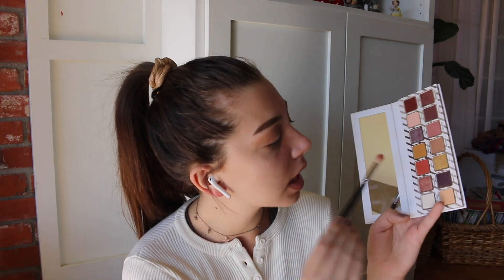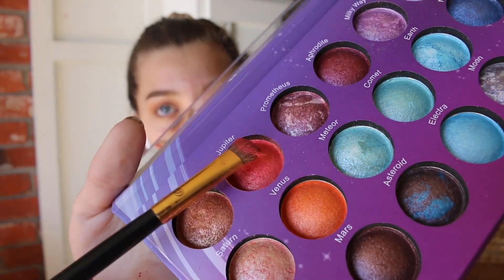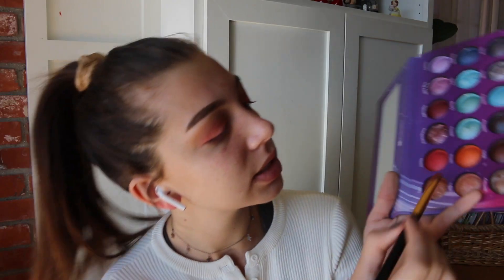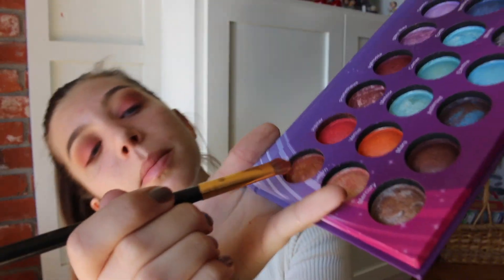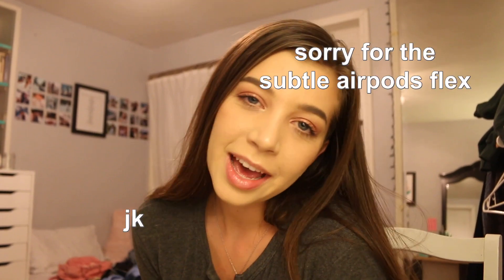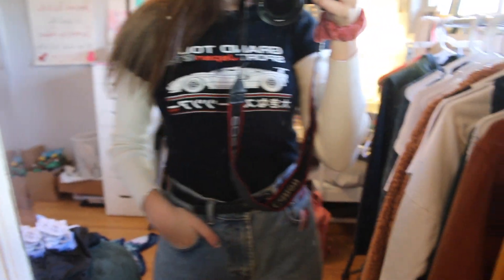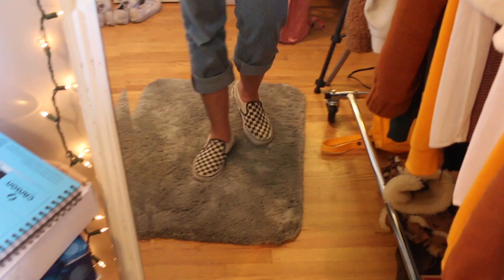my ugly to "2019 trendy" transformation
here is my 2018 to 2019 transformation!

My name is Zhirelle Cushman (pretty hard to pronounce, but I probably said my name once in this video so you can hear how to say it!) I live in California and I’m OBSESSED with beauty, fashion, and spreading positivity every day. I love having a YouTube channel as a way to express myself and show off who I am!